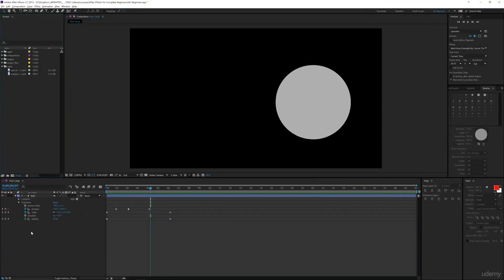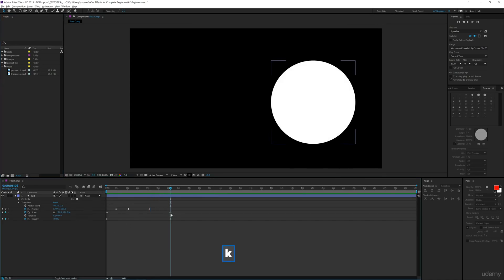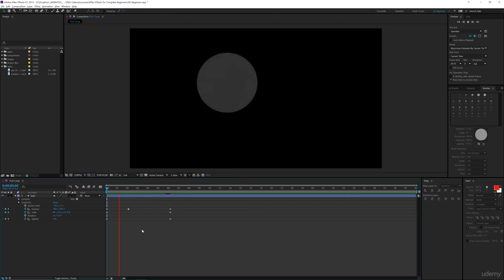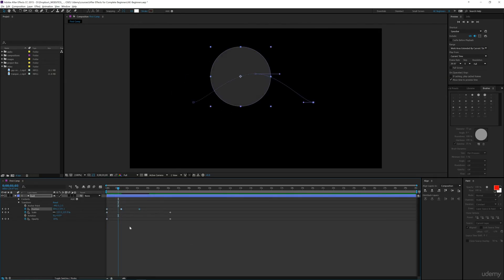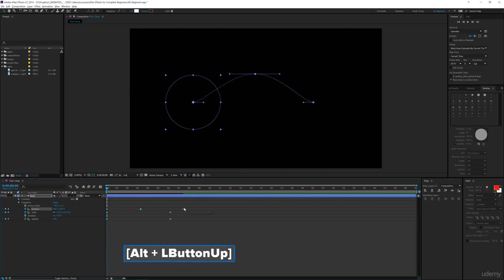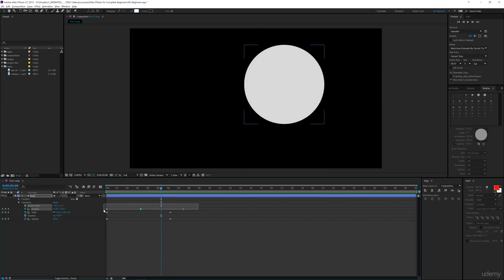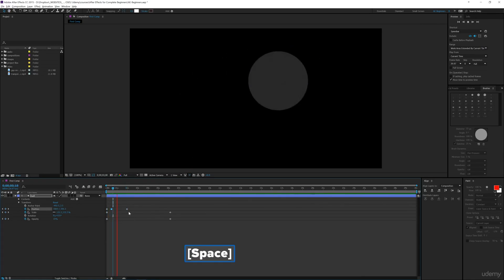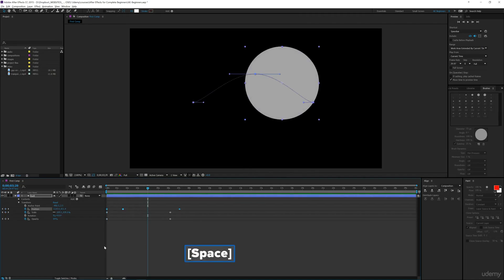Move Multiple Keyframes After Effects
Sometimes moving multiple keyframes after effects can affect the flow of your composition. This tutorial shows how to change them proportionally so the flow remains the same.